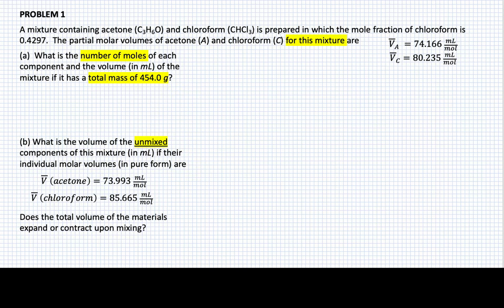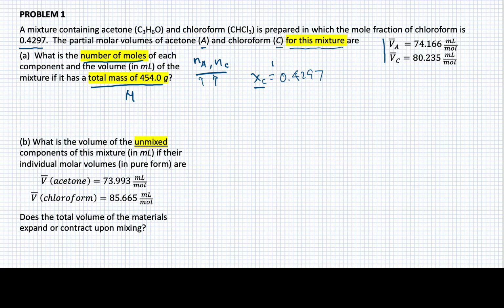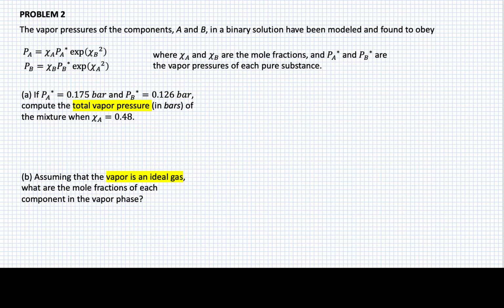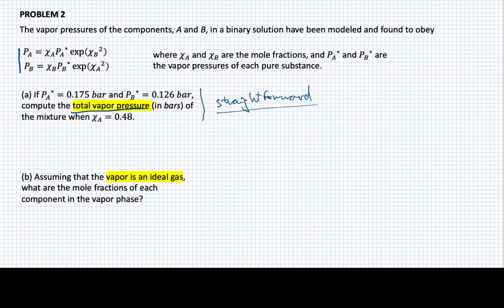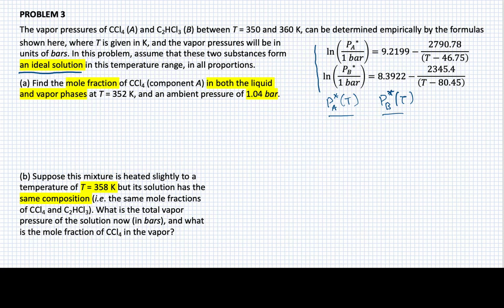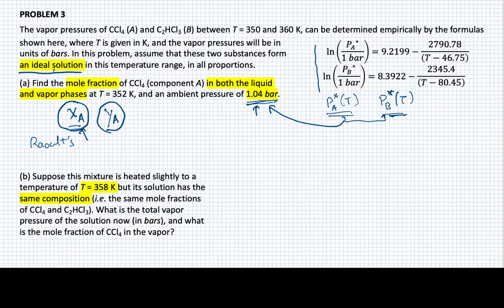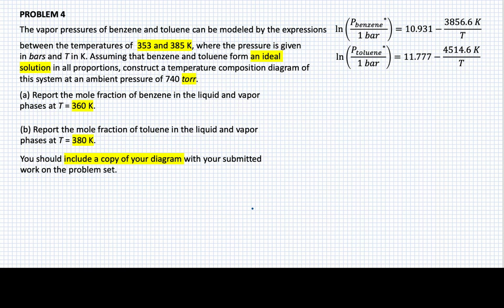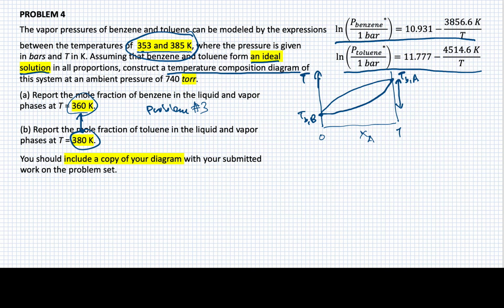Problem Set 9 Video Tips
This provides an overview of Problem Set 9 and some guidance about how to get started on these problems.